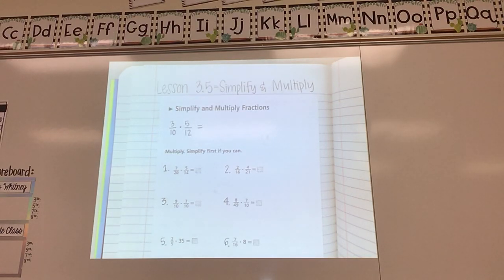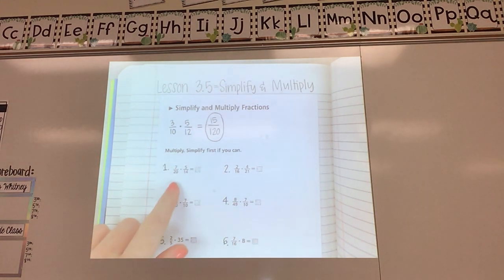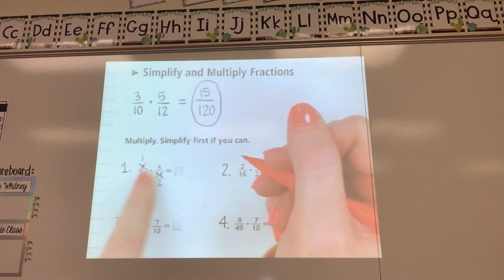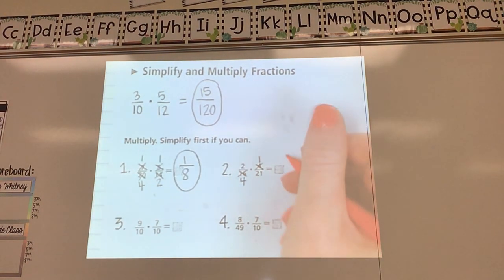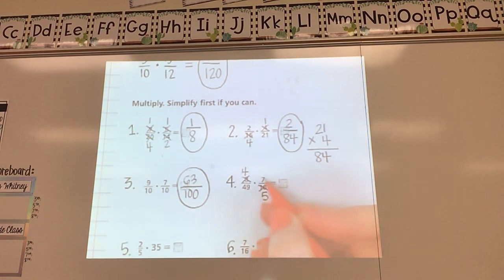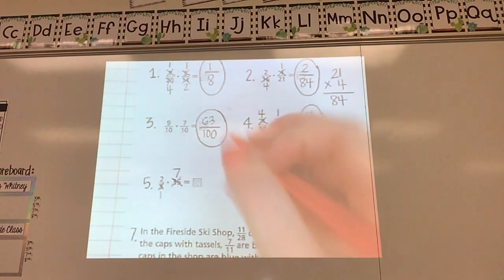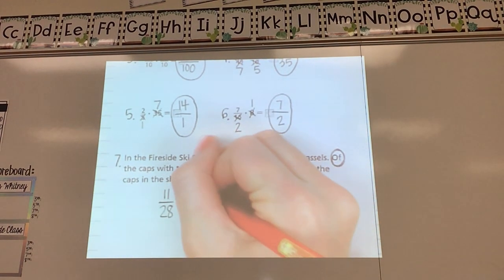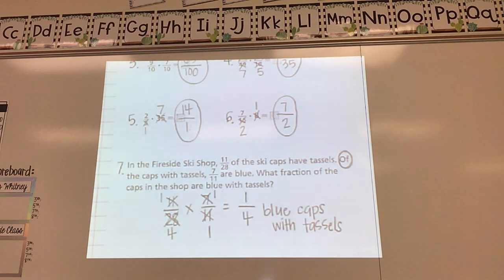Lesson 3.5 Video - Simplify & Multiply Fractions